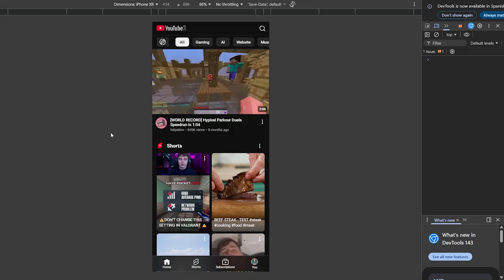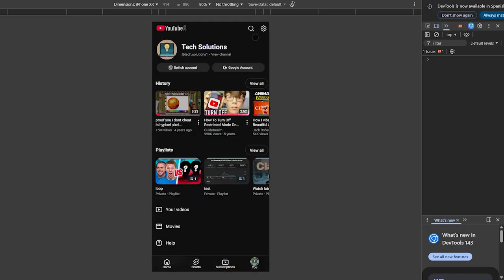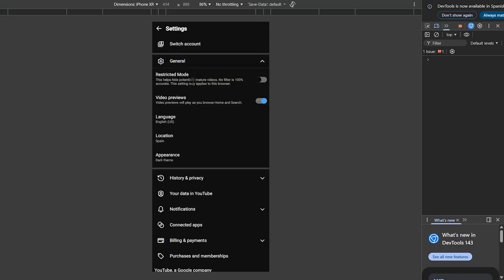How To Disable YouTube Restricted Mode (Any Device) 2026 Tutorial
In this tutorial, I explain how to disable YouTube Restricted Mode on any device in 2026. You’ll learn what Restricted Mode does, why it may be enabled automatically, and how to turn it off on mobile, desktop, and smart TVs. This is helpful if videos are hidden or unavailable due to content filtering.